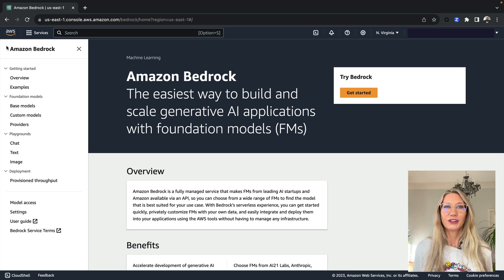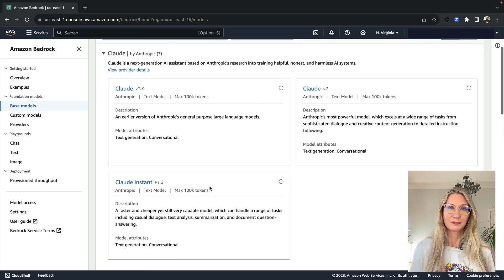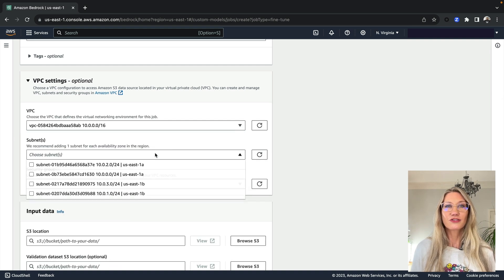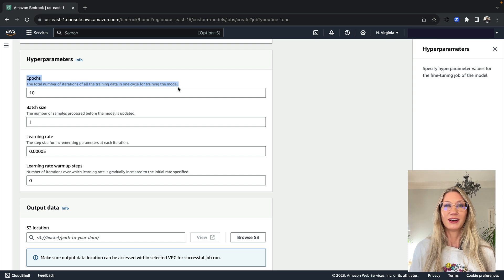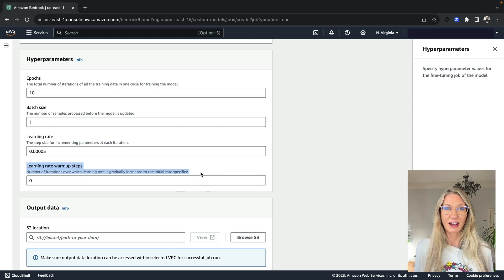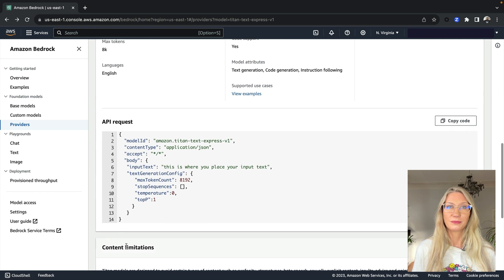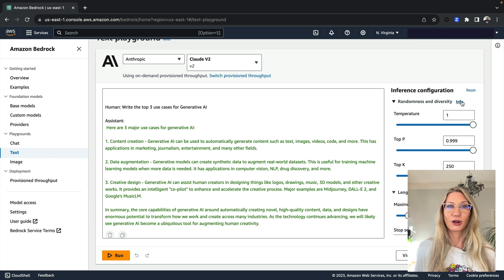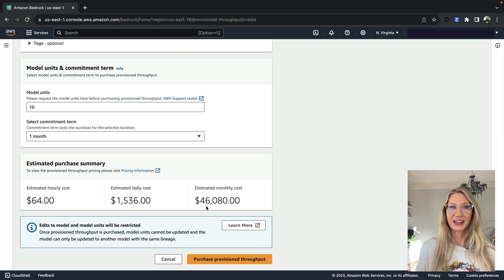Build and use GenAI with Amazon Bedrock (Console overview)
Amazon Bedrock is the easiest way to build and scale generative AI applications with foundational models.

In this overview, Principal AWS Training Architect, Faye Ellis, explains how to navigate the Amazon Bedrock console, including how to create custom models, interact with pre-trained models, and preview costs for purchasing provisioned throughput.